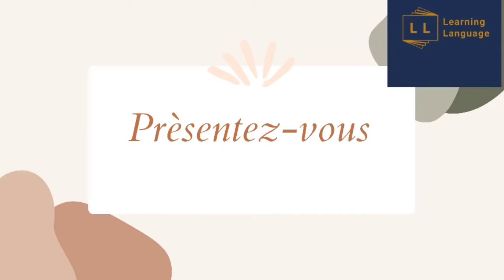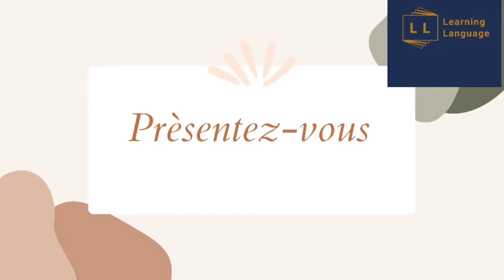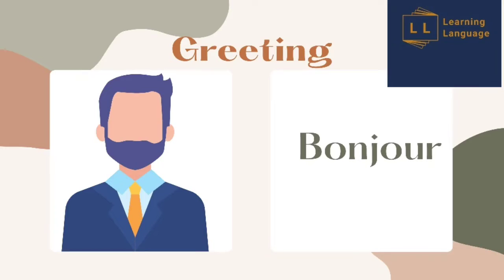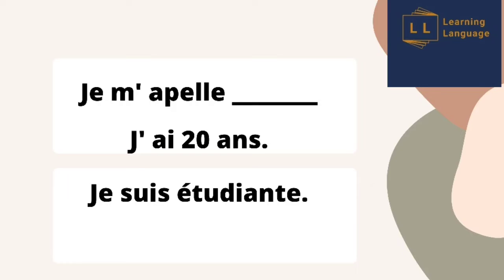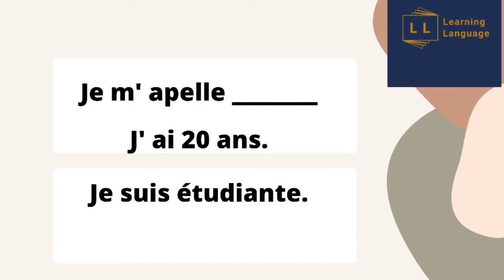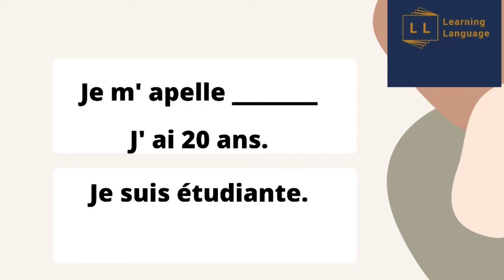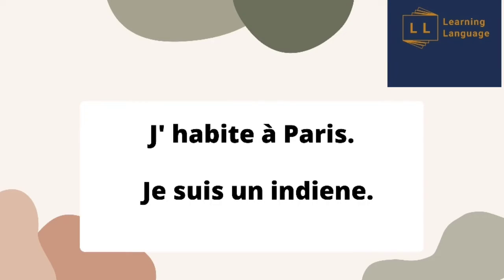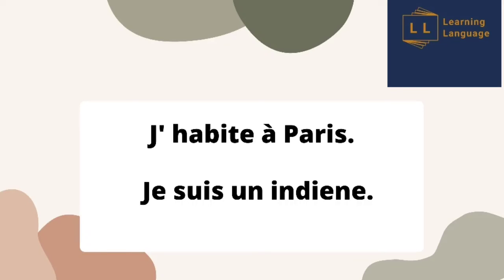Simple introduction in French! present urself in French easily.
Are you afraid of introducing yourself in French ?

Then, you are at the right page. learning language comes with an easy stop to all the French learners.
This video provides an easy solution to all. Learn simple pronunciation to introduce yourself and amaze people.

a new language makes new connection !